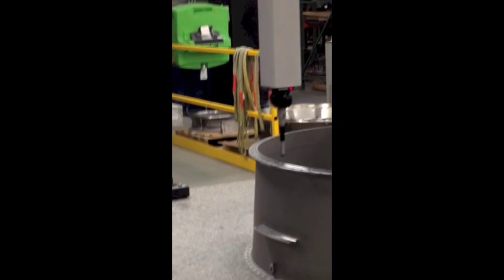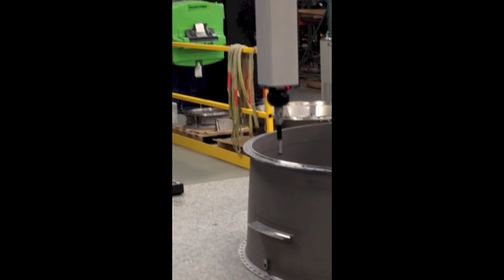Starrett CMM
Starrett Coordinate Measuring Machine, Model RGDC-6460-40, X-64", Y-60", Z-40", Year of Manufacture: 1998 & 2000, For Sale